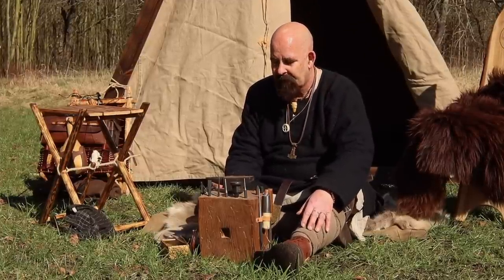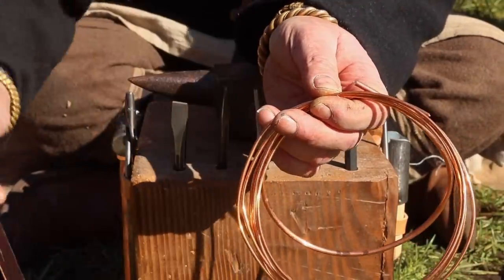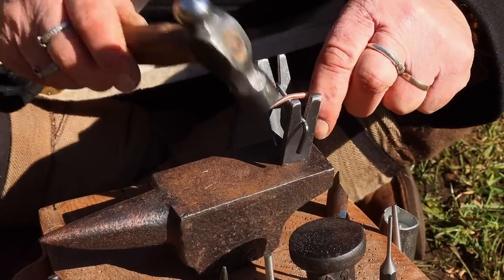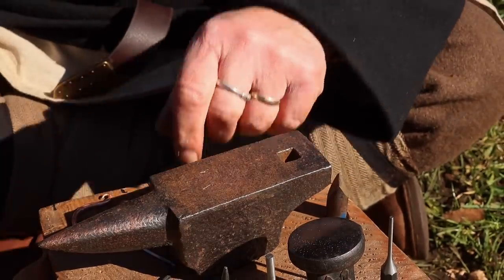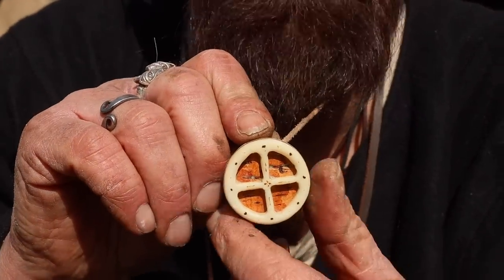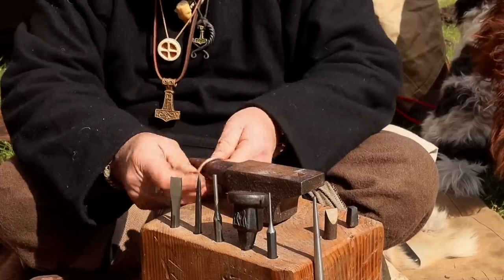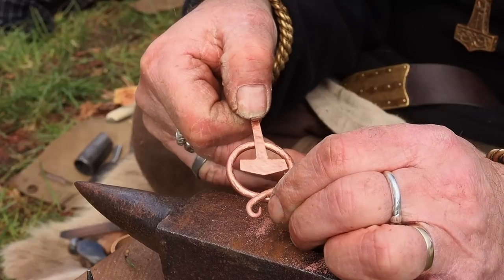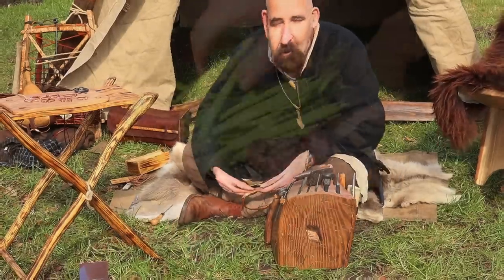Cold Forging Viking Jewelry in the Forest Part 1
In this part 1 video I'm out in the forest where I make some Viking jewelry, using the technic called cold Forging ..or Smithing.
Using copper and my new old anvil and other stuff I'v made.
In part 2 I have my food and coffee, and Cornelius is having something to eat that he never had before. Wonderful day, and I hope you will join us aging in our Viking Camp